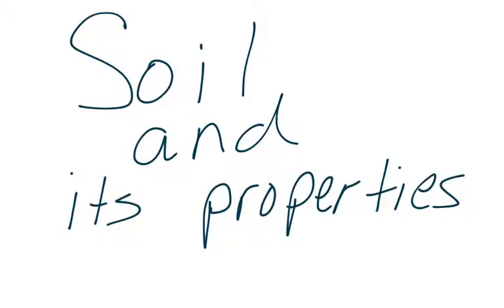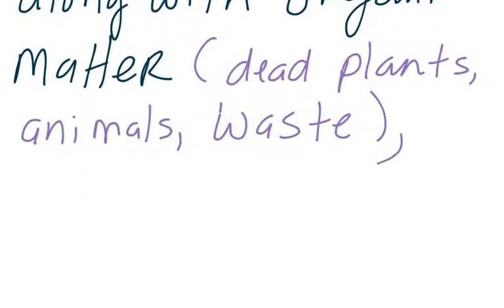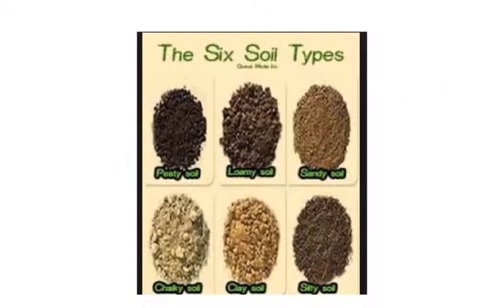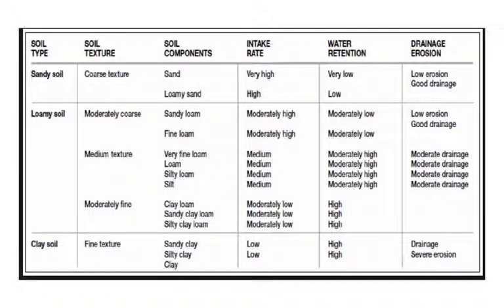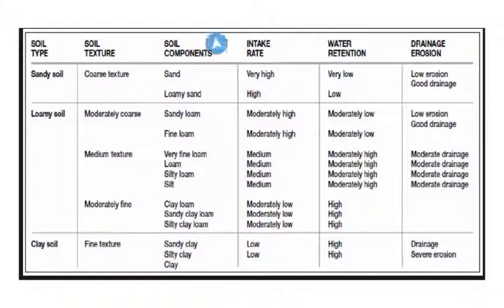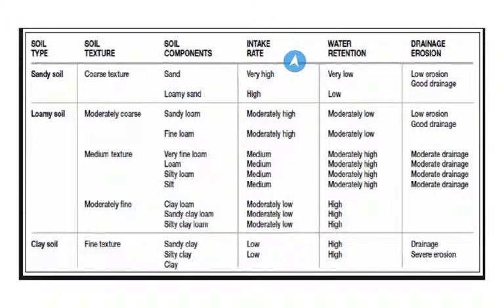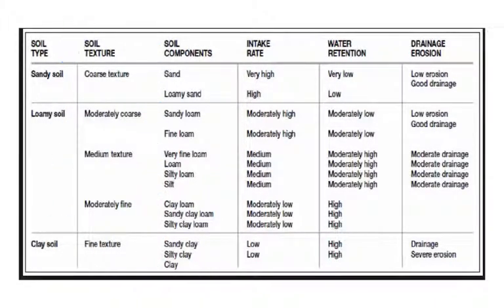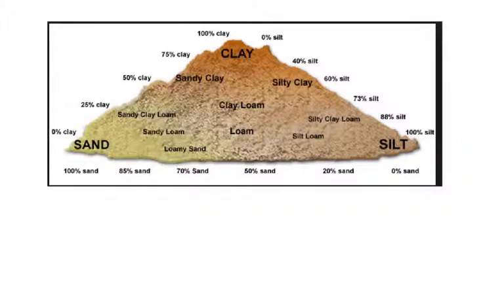Soil and its Properties